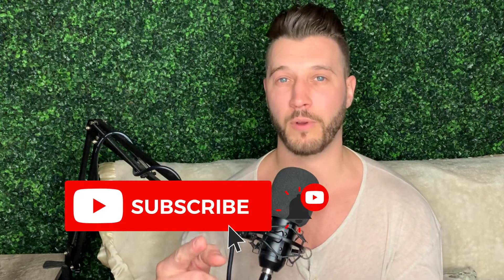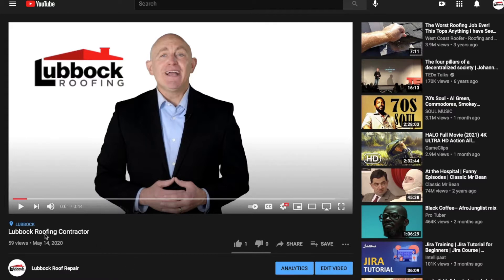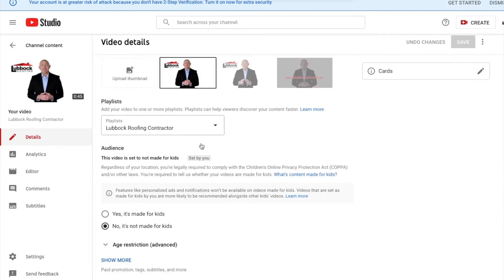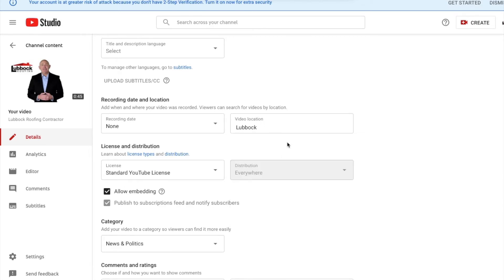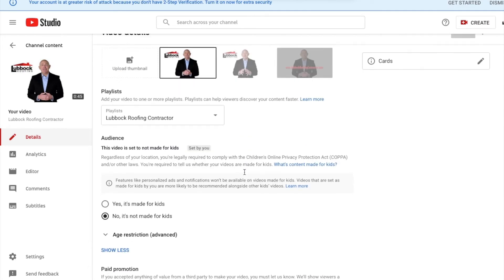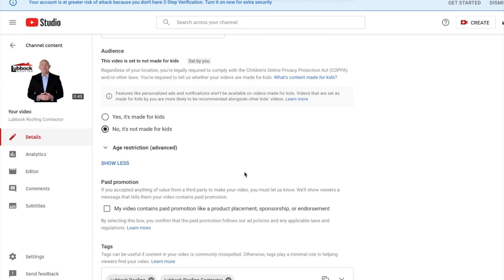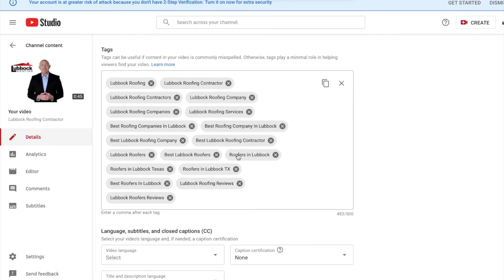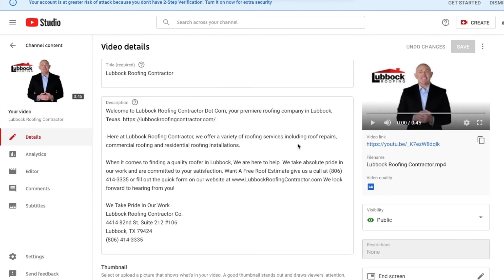How To Add Location Tag To Youtube Video (Easy & Fast)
This is a fast and simple over the shoulder tutorial showing you how to add a location tag to your Youtube Videos.

The Tutorial starts @ 00:35

How To Add Location Tag To Youtube Videos

This tutorial is fast and easy and gets right to the point and will answer the question I received several times of how to change youtube video location so that your video can be more optimized.

After you edit the Video location on youtube make sure you click SAVE and then go visit your video to make sure the Location tag is now popping up under your video.

It is also important to fully optimize your video if you are looking to grow your Youtube channel or generate targeted traffic.

Are you using TubeBuddy to help grow your Youtube Channel? Check out the tutorial below!

If your youtube video location is missing make sure you did not forget to hit the SAVE button top right after you edit this location feature. Many times people forget to save it and think it is a different issue.